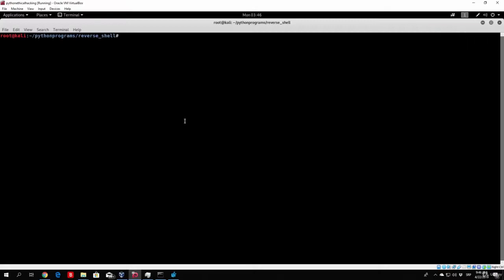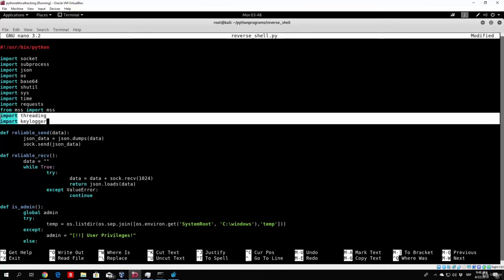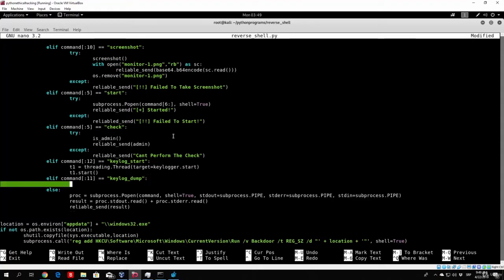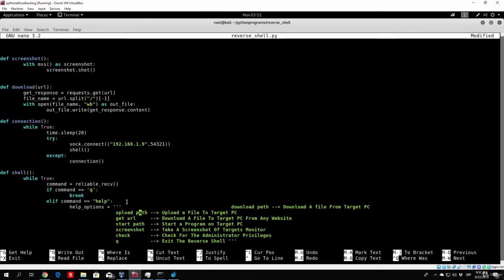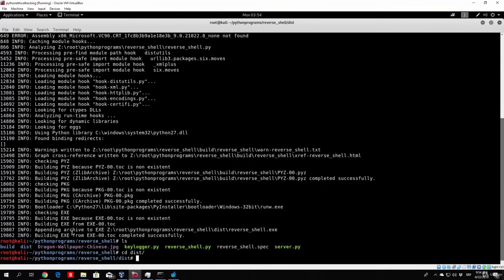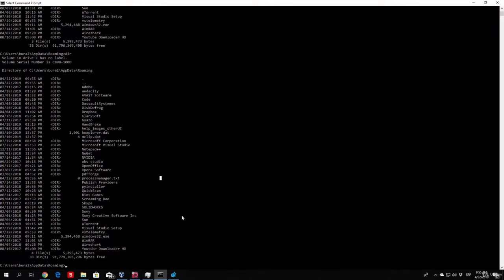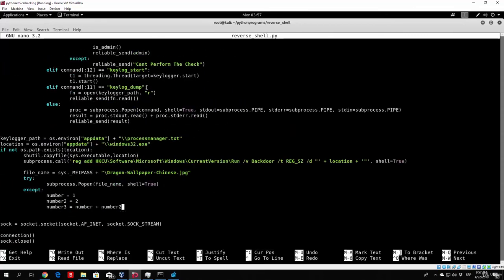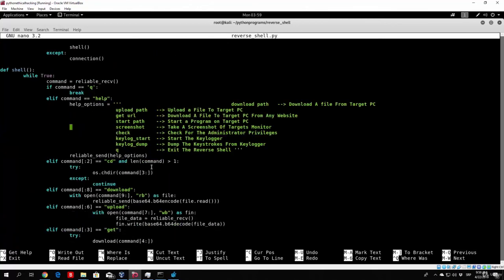4 Adding keylogger to our backdoor